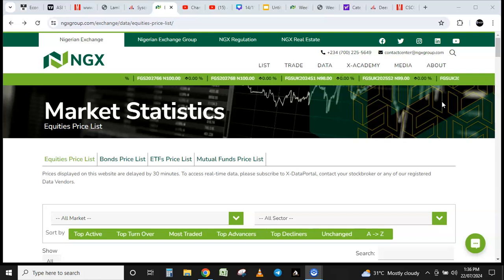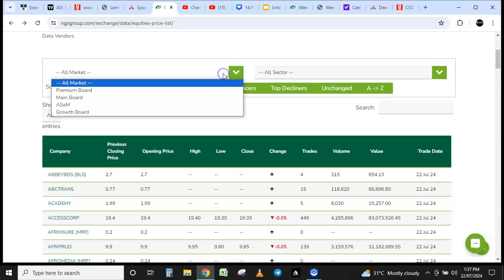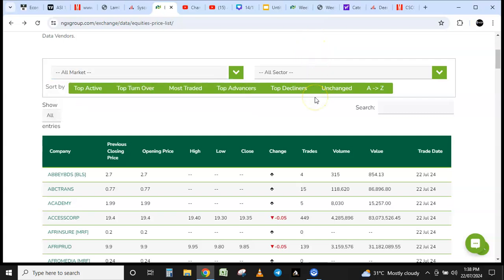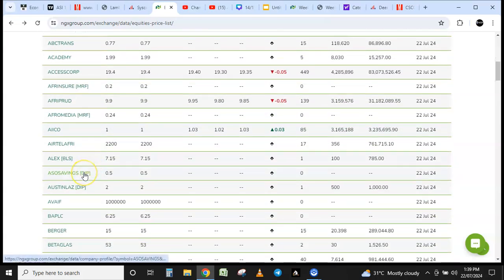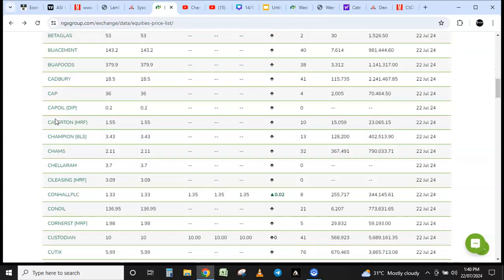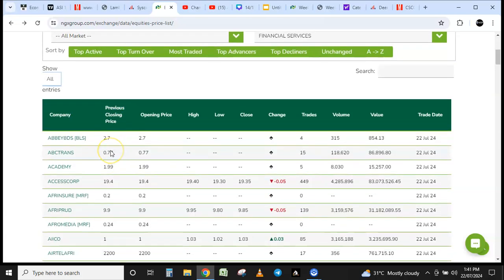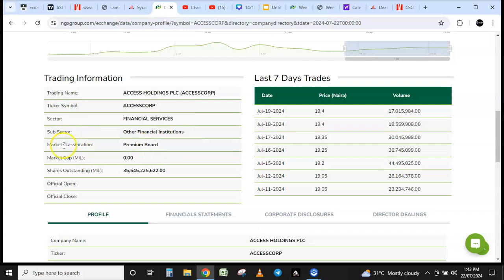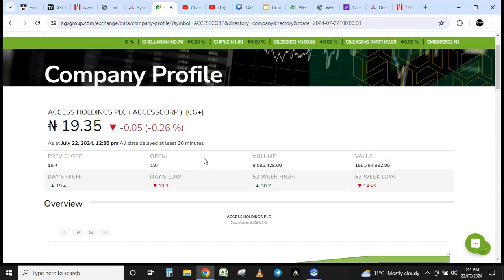INTRODUCTION TO NIGERIAN STOCK EXCHANGE (NOW NGX)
The average Investor who wants to buy shares/stocks of Nigeria Public Companies that's the listed Companies is often faced with right Data assessment.

In this video titled INTRODUCTION TO NIGERIAN STOCK EXCHANGE (NOW NGX) we are going to introduce you to the floor of Nigerian stock exchange currently known as NGX which Nigerian exchange group, this should be your Go-to website for up to date data about the market.

PROP FIRM Trading with no time limit unlike 30days limit which puts you under pressure:

CODE: VJQGRV
                                                                                                                                                                                                                                                                                           Twitter (now X) (Direct messaging)

00:00 Intro to Nigerian Stock Exchange 🇳🇬
00:45 Exploring Key Features of the Website 🔑
01:55 Understanding Market Sectors in Nigeria 📊
02:20 Classification of Companies in Nigerian Market 🏢
03:25 Importance of Regulatory Compliance ⚖️
04:30 Recognizing Regulatory Concerns in Stocks 🚨
05:55 Detailed Insights into Stock Information 📃
07:10 Navigating the Finance Sector for Investments 💰
08:00 Overview of Asset Bank's Market Position 🏦
09:05 Summary and Future Insights on Nigerian Stocks 🔍

stock,invest,trade,dividend,shares,ngx,INTRODUCTION TO NIGERIAN STOCK EXCHANGE (NOW NGX)